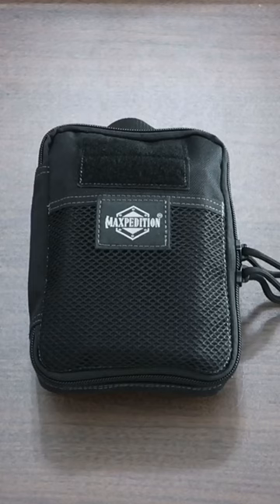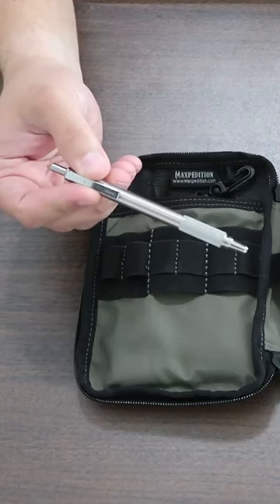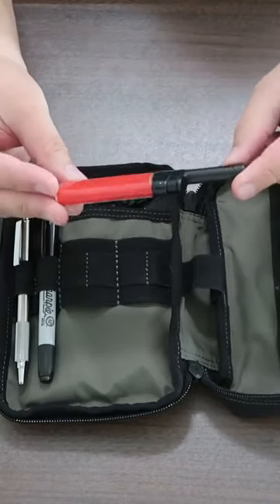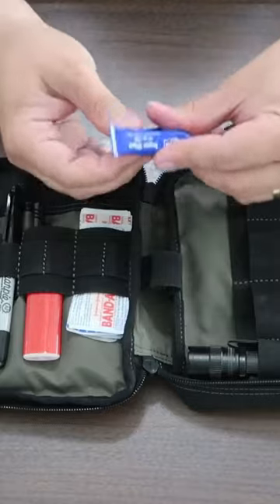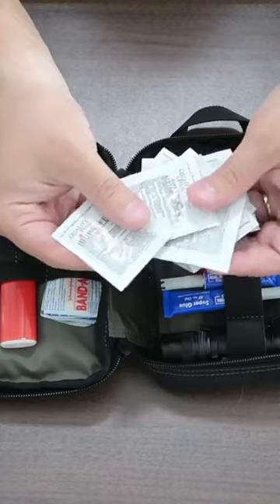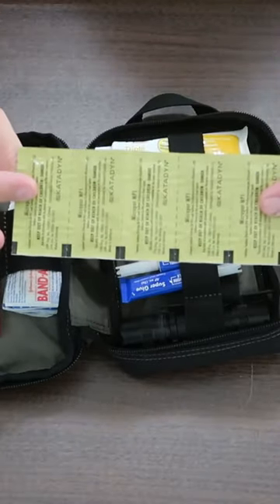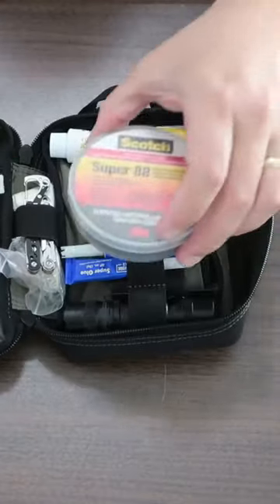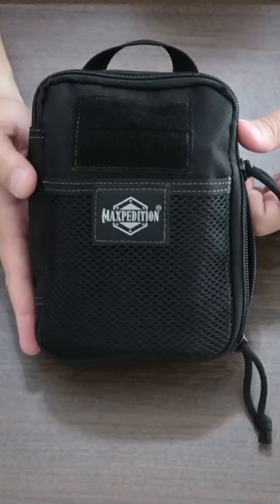Survival Kit in Carry On Baggage - TSA Approved!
I have traveled all over the US with this kit in my backpack with no issues. TSA does like to inspect the multi-tool, but once they realize there isn't a knife, I'm on my way again.

Some substitutions needed to be made for the items. The major items are still listed below.

All the links below are Amazon Associates links. I get a percentage of the sale.

Maxpedition Fatty Pocket Organizer

Coghlan's Wall Mount Featherweight Mirror

Rite in the Rain Weatherproof Mini-Stapled Notebook

Zebra Pen F-701 Retractable Ballpoint Pen

Fisher Space Pen Point Pressurized Refill

SHARPIE Twin Tip Permanent Markers

BIC EZ Reach Candle Lighter

ENERGIZER LED Flashlights TAC-300 Pro

8 Strong Super Glue All Purpose with Anticlog Cap

Katadyn Micropur MP1 Purification Tablets

Alcohol Wipes Individually Wrapped

Paracord - Military Grade 550 lbs Breaking Strength

Twinings Black Tea Variety Pack

S.O.L. Survive Outdoors Longer Slim Rescue Howler Whistle

3M Vinyl Electrical Tape Super 88

Triple Antibiotic Ointment

Clear Waterproof Sterile Adhesive Bandages

Ibuprofen, 2 Tablets per Packet, 10 Packets per Box

Acetaminophen Caplets 500 mg